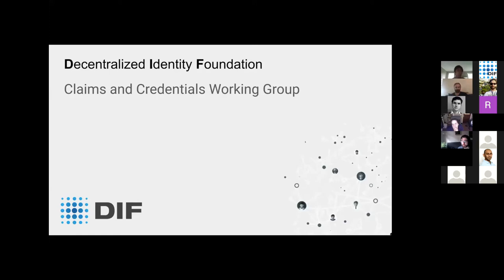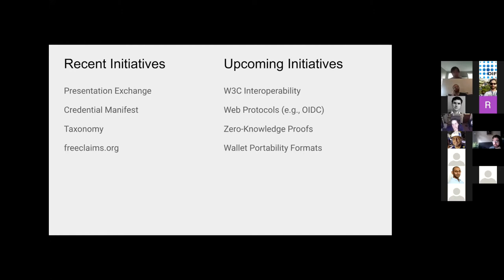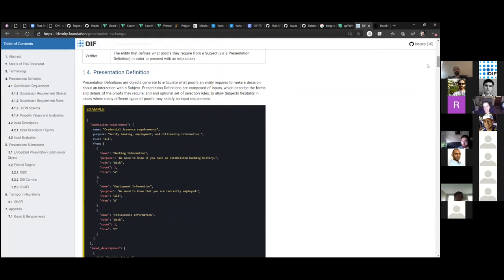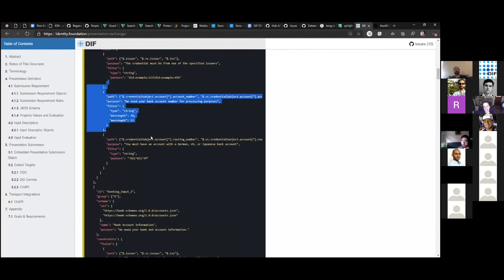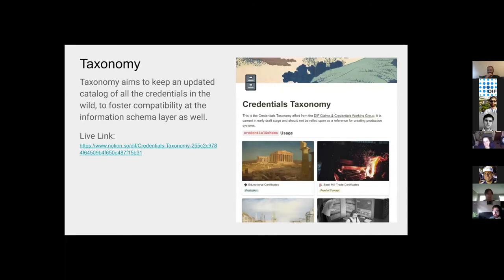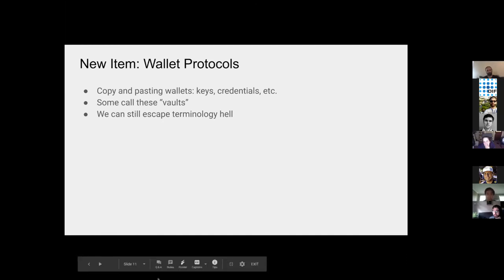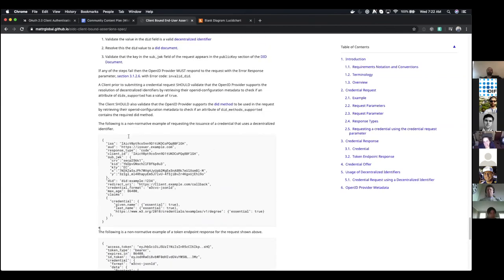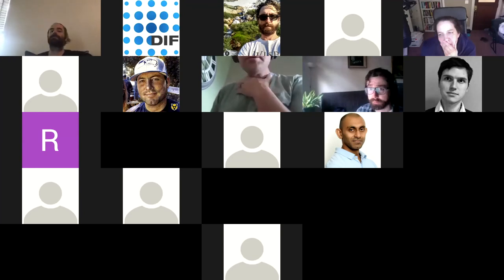Claims & Credentials WG Presentation at DIF-F2F, June 2020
Working Group co-chair Wayne Chang gives a quick introduction to the major work items and topic areas of the Claims and Credentials Working Group ("C&C WG") at DIF. Specific work items were also presented:
- [2:58] Presentation Exchange overviewed by Daniel Buchner (Microsoft)
- [8:51] Credential Manifest overviewed by Wayne Change (SpruceID)
- [12:33] OIDC Client-Bound Assertions overviewed by Tobias Looker (Mattr Global)